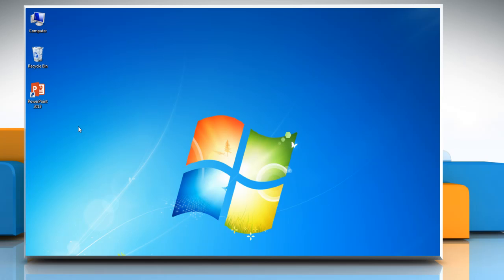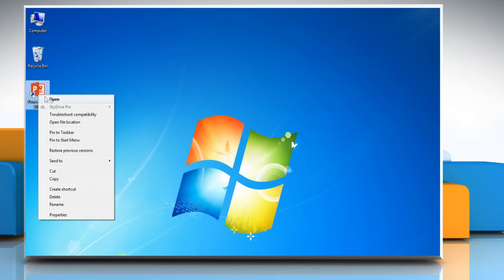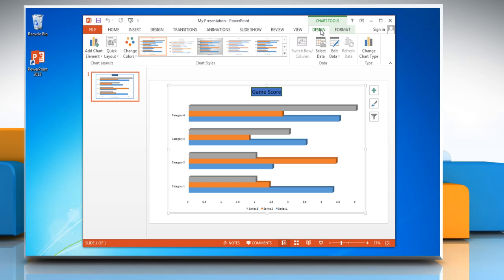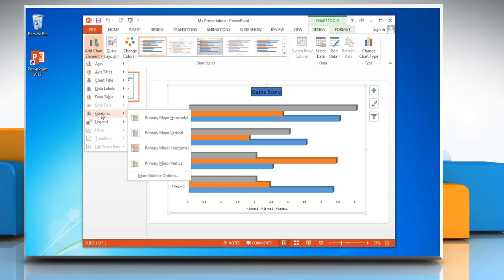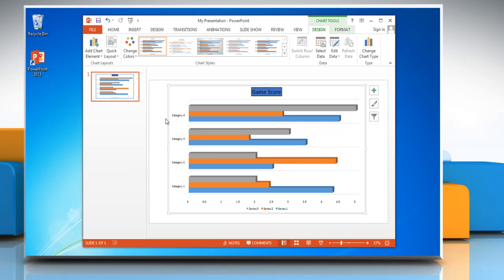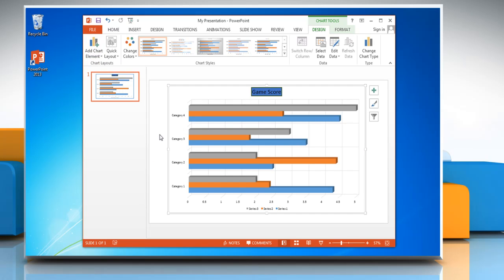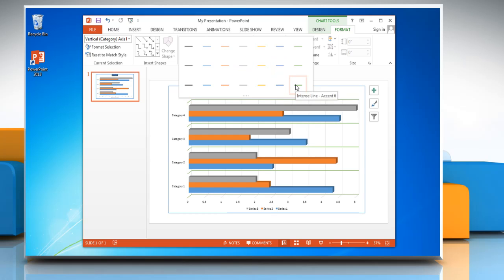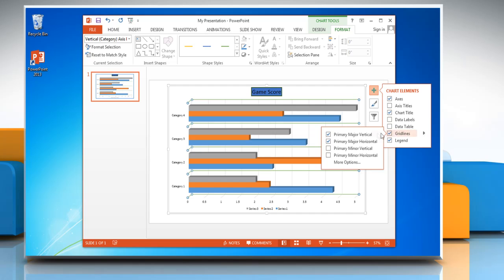How to show & hide Gridlines in Bar Graphs in PowerPoint 2013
If you wish to show and hide gridlines in bar graphs in Microsoft® PowerPoint 2013, then follow the easy steps shown in this video.